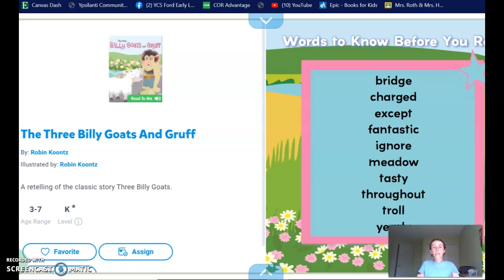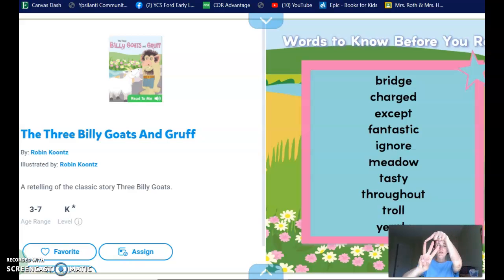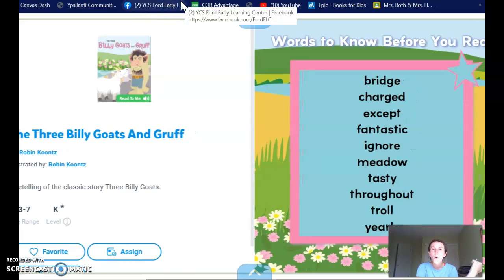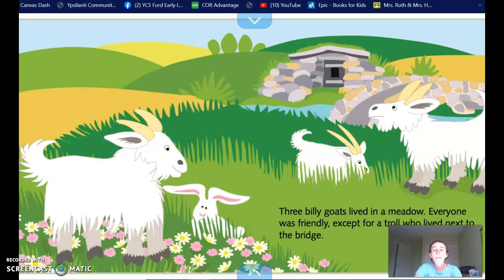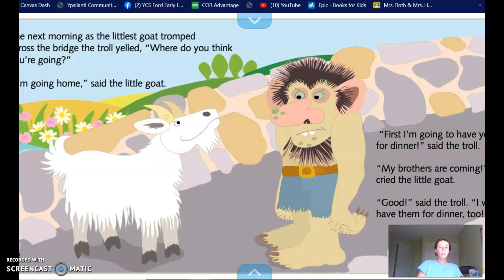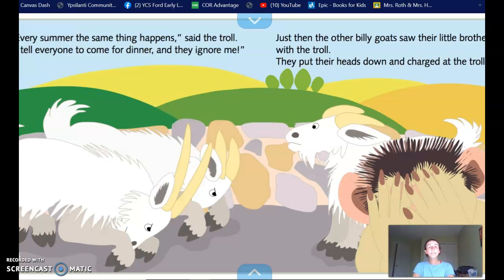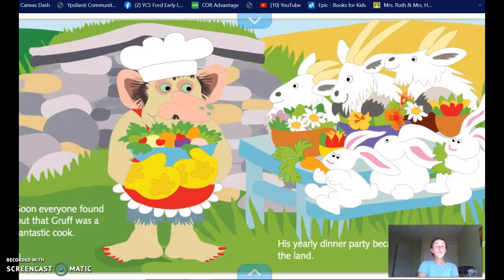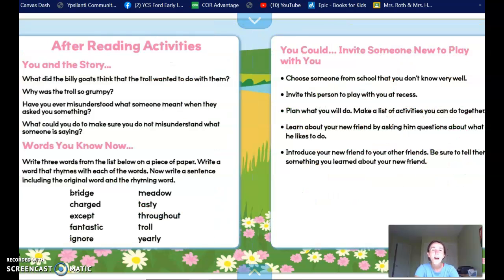The 3 Billy Goats and Gruff